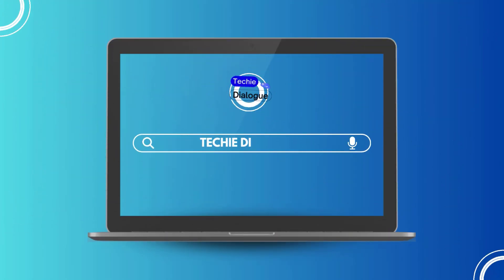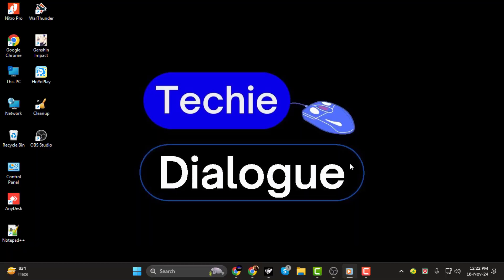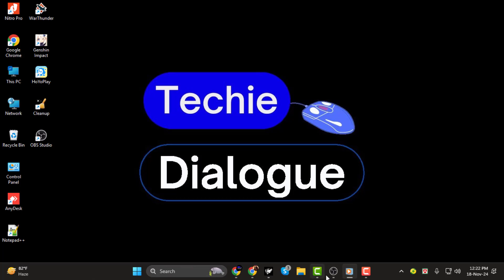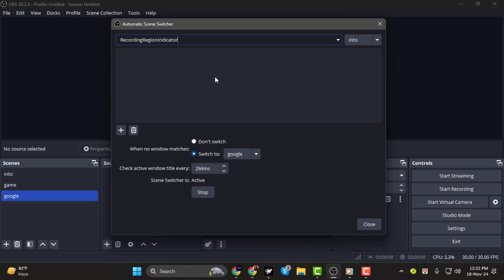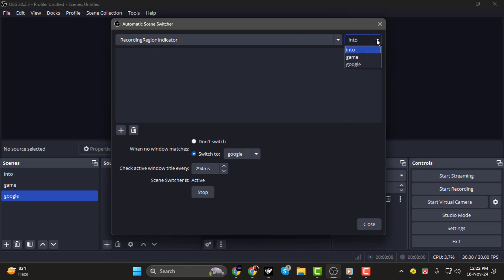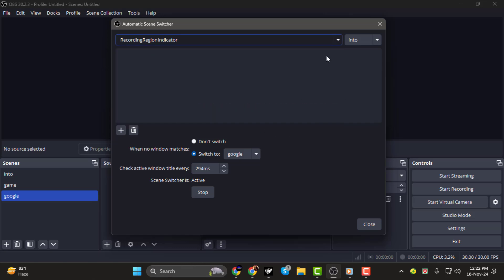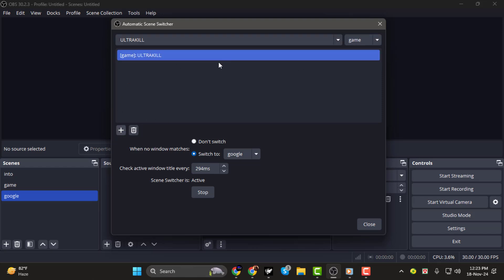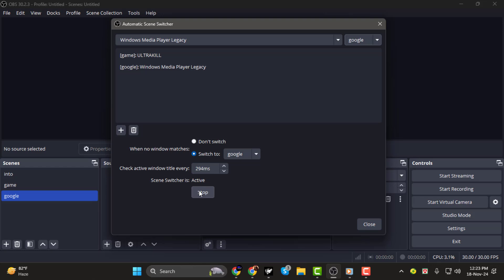How to Automate Changing Scenes in OBS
Automating scene changes in OBS can save time and streamline your live streaming or recording workflow. This feature allows you to switch scenes automatically based on triggers like time intervals or specific actions. It's a powerful tool for enhancing the efficiency and professionalism of your streams. Learn how to automate changing scenes in OBS to focus more on your content and less on manual transitions.

• Automate scene transitions in OBS,
• OBS auto scene switch setup,
• How to use OBS scene switcher,
• Automatic scene changes OBS tutorial,
• OBS timed scene automation